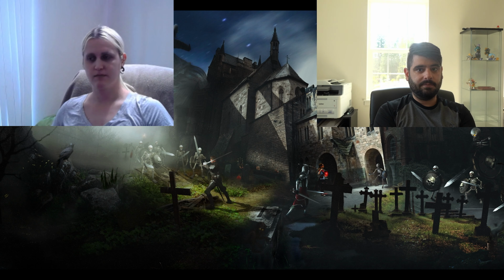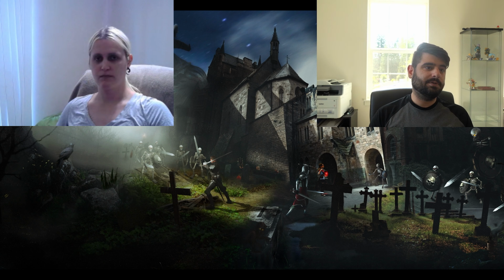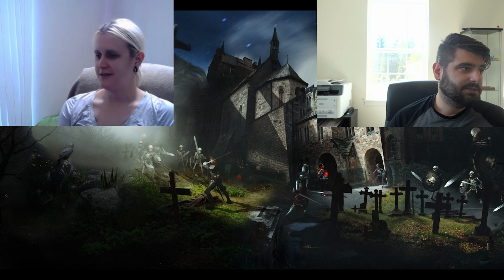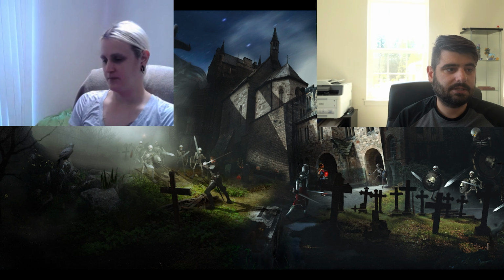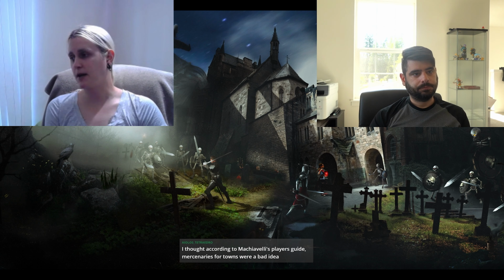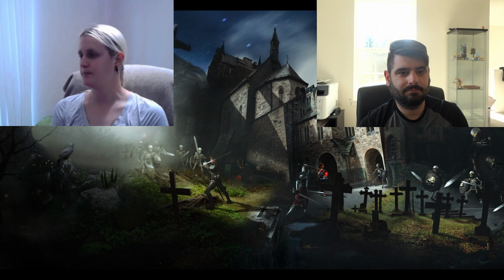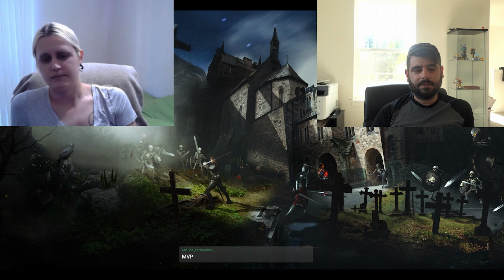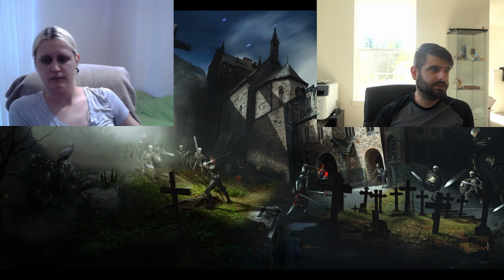Finding Paths Ep 7: Building Settlements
Recording of Episode 7 of Finding Paths, a weekly live stream where Jon and Jak talk Pathfinder 2e and gamemastery jazz. Catch it live on Twitch every Sunday at 4 PM Pacific.

In case you've missed it, we have a West Marches style Pathfinder 2e game going on right now.

TAG also now has an official community Discord! Hope to see you there!